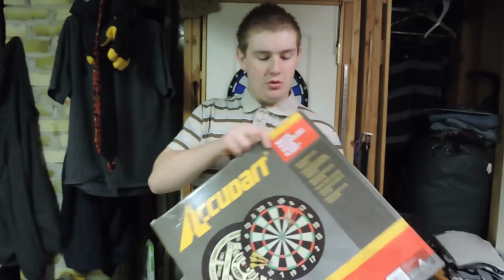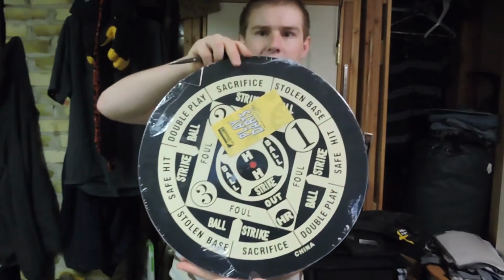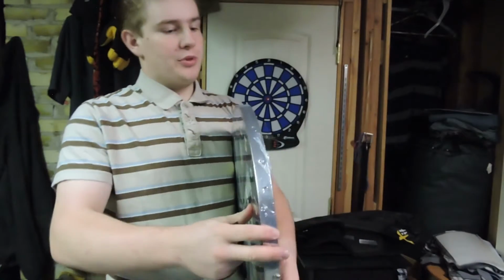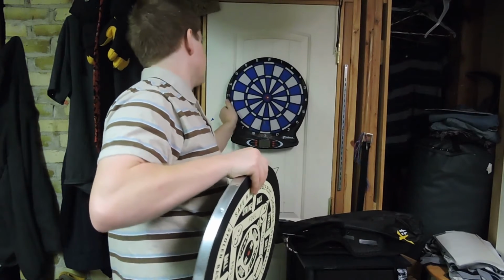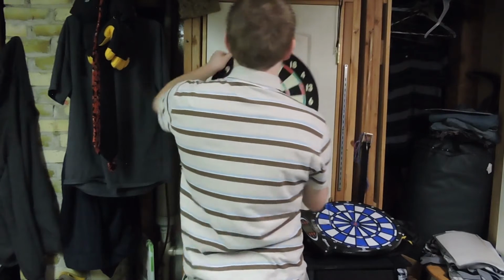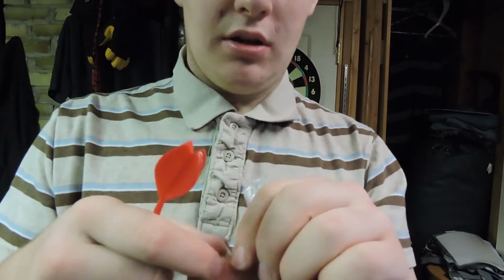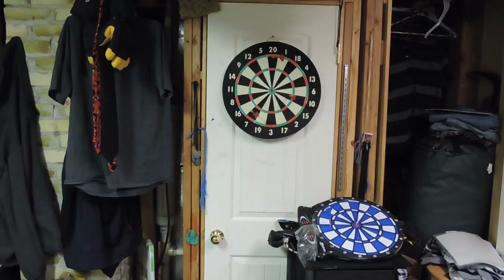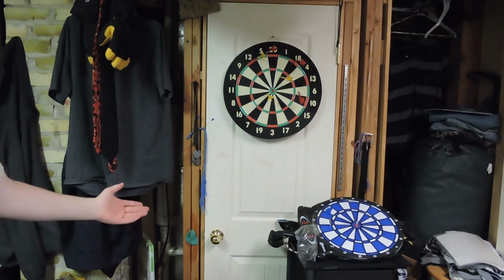Unboxing Accudart 2 in 1 Dart Board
Got a new metal tip dart board to replace my older plastic tip dart board.